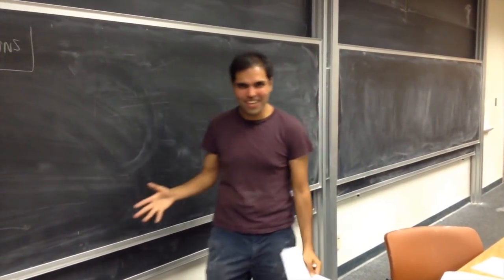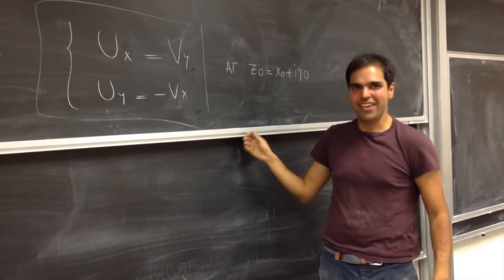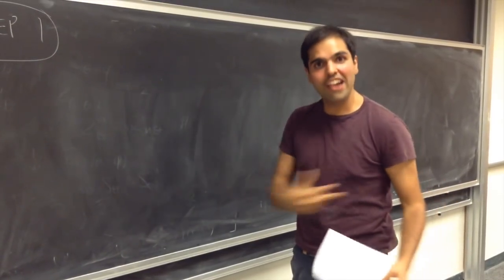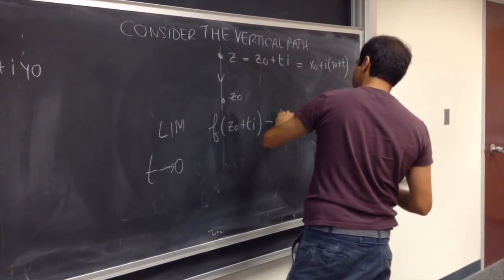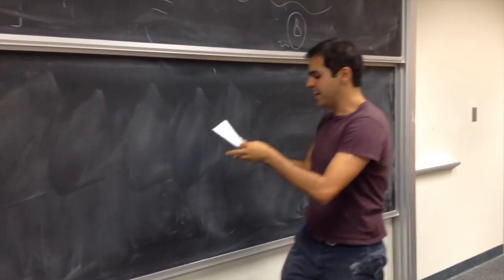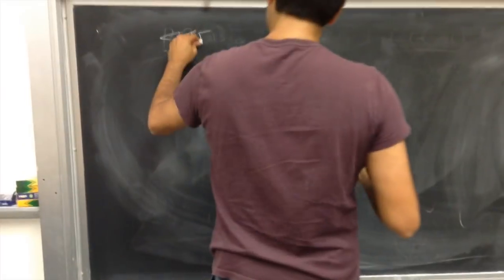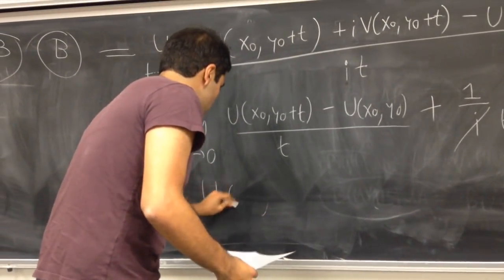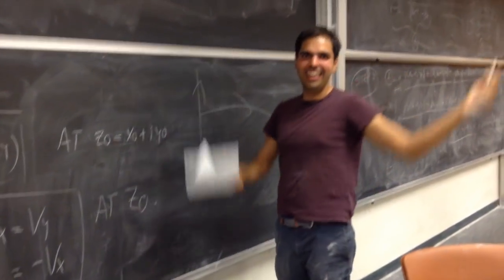Cauchy Riemann equations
In this video I derive the famous Cauchy-Riemann equations for a differentiable function of one complex variable. Those are equations that determine whether a complex function is differentiable or not, in terms of its real and imaginary parts. Zot zot :)